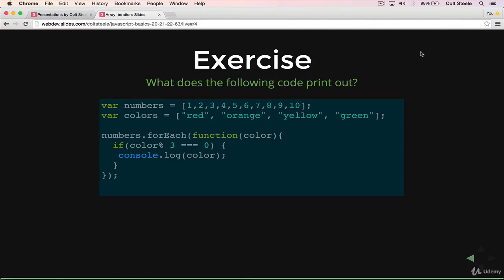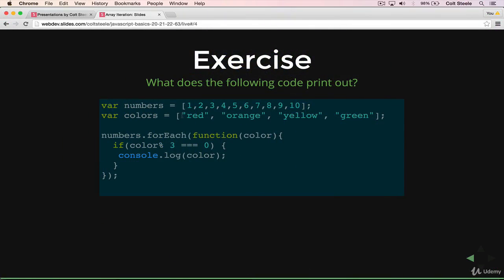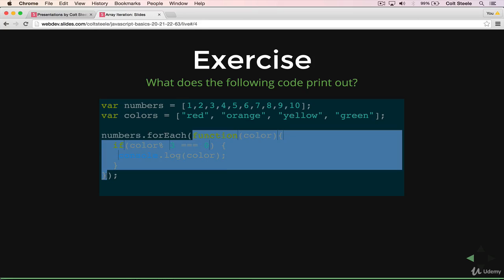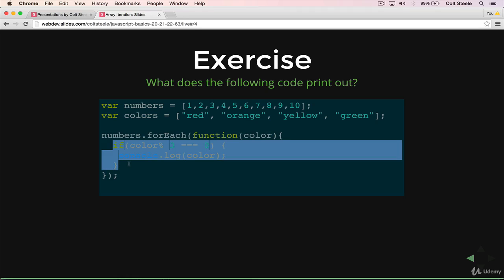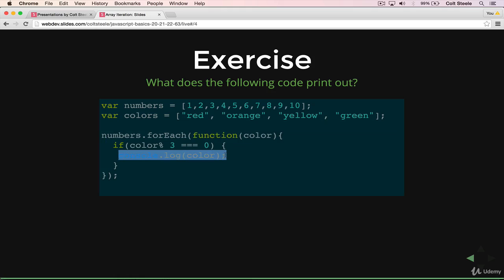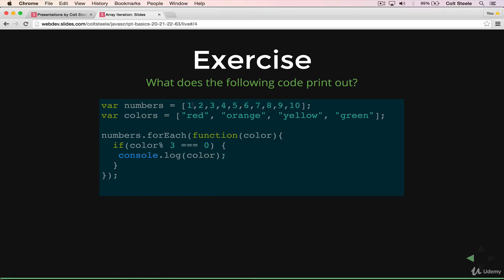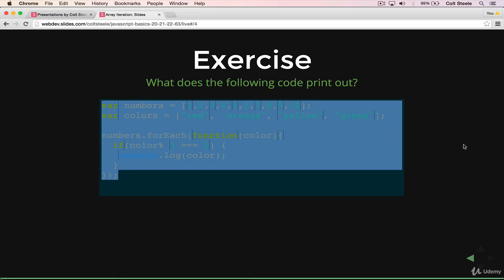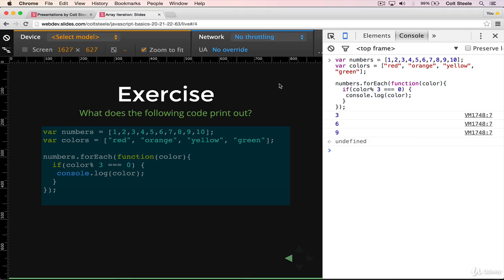38. JavaScript Quick Array Iteration Challenge | Learn JavaScript for beginners